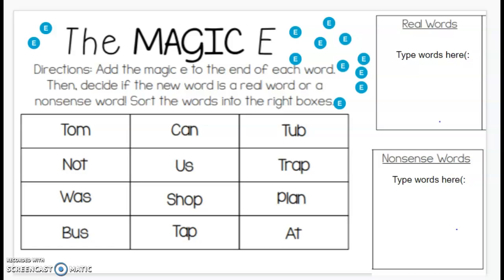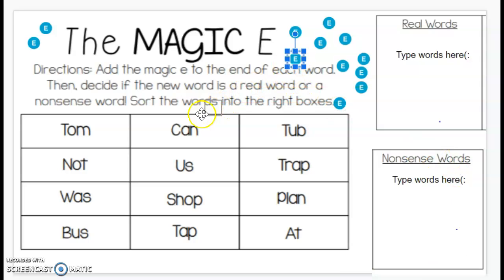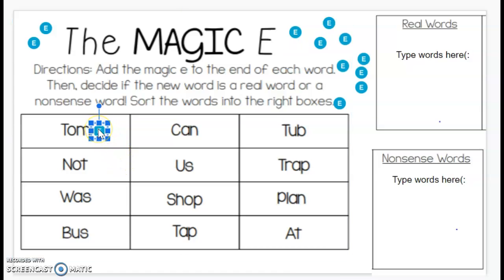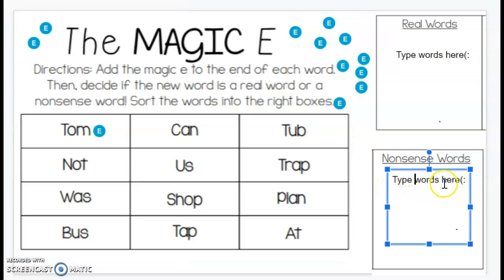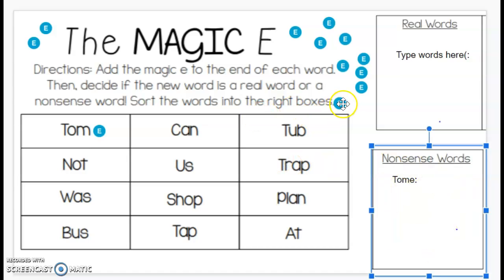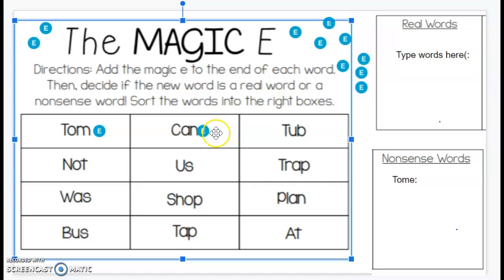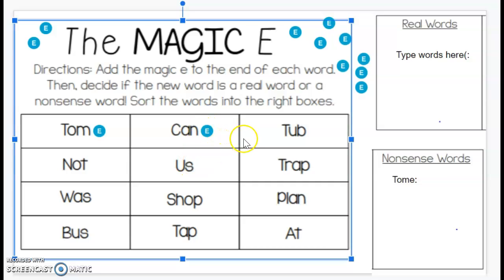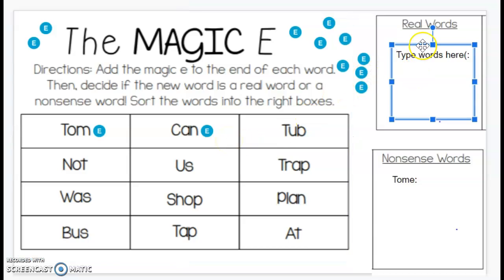Magic E Sort